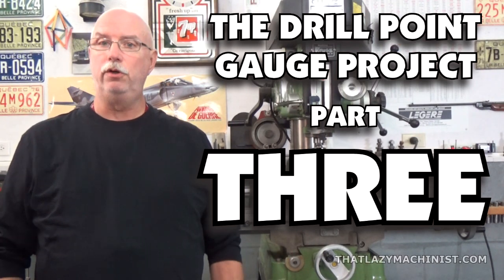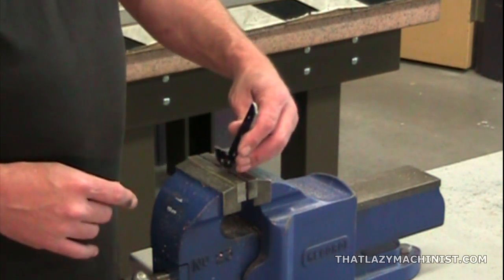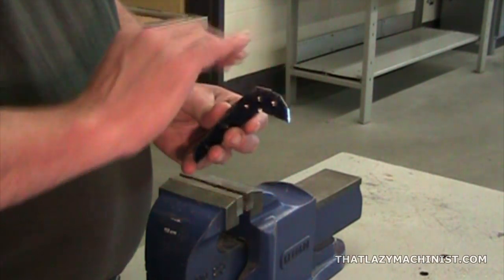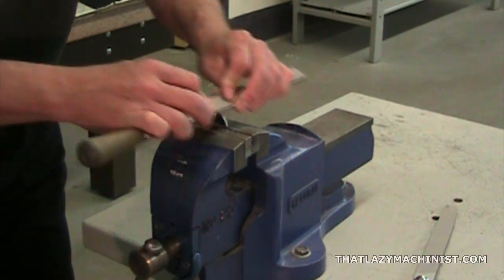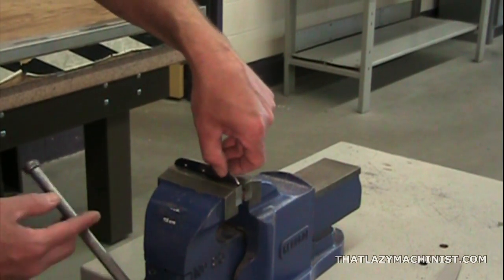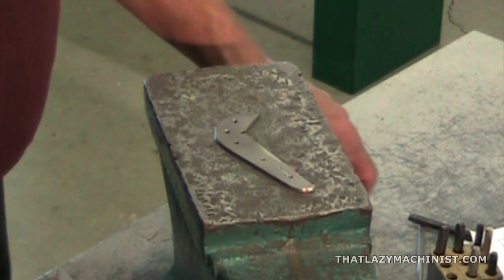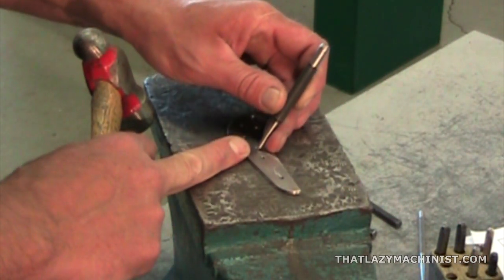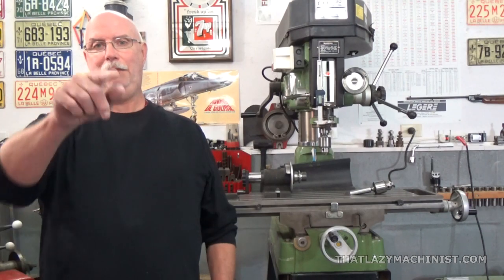DRILL POINT GAUGE PROJECT PART #3 contour filing, letter stamping and finishing using hand tools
Third part of a four part video describing the fabrication of a drill point gauge. This project introduces the novice machinist to several basic machine shop (bench work) operations as well as introducing basic notions on organizing and preparing a project. More specifically this video presents contour filing, letter stamping and surface finishing using only hand tools. As for all THATLAZYMACHINIST videos, this video is produced for novice , garage or beginner machinists. You can find all my videos as well as project drawings and course notes on my website  THATLAZYMACHINIST.COM  . Thanks for understanding that I am a professional toolmaker and teacher but I am not a professional video producer (and it shows). I produce these videos for fun as a little retirement project that lets me give back a little of what was passed on to me by so many amazing trades people most of whom, sadly, are no longer with us. Marc L'Ecuyer  Thatlazymachinist.com
FREE ONLINE MACHINE SHOP TRAINING COURSES
FREE ONLINE MACHINE SHOP LESSONS
FREE ONLINE MACHINE SHOP TUTORIALS